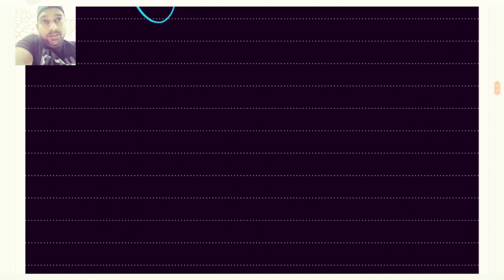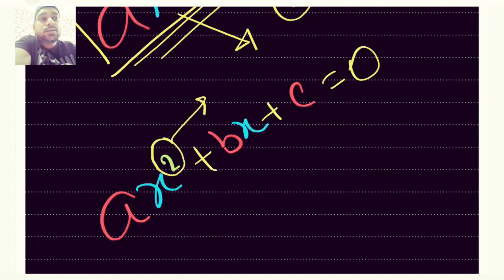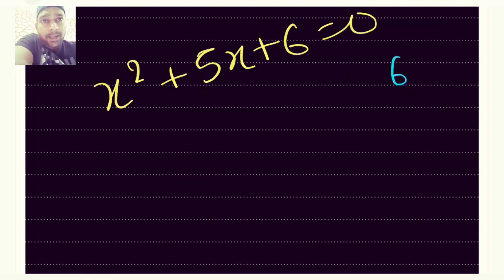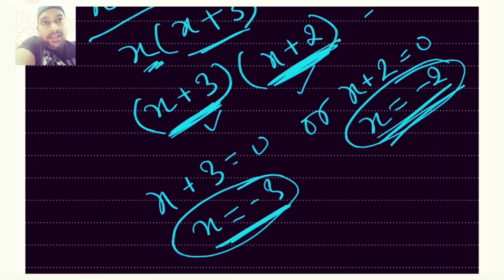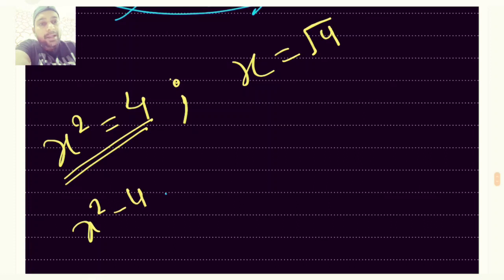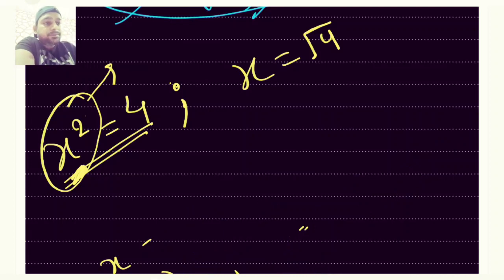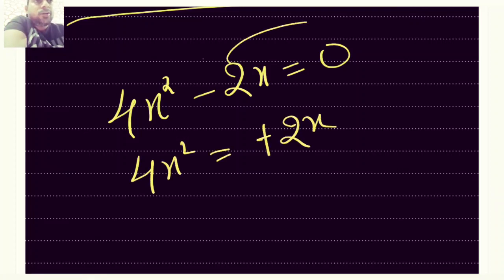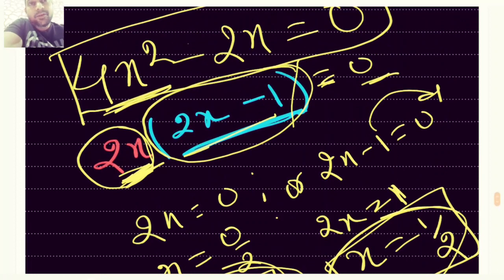MATHS QUADRATIC EQUATIONS | MATHS CBSE | MATHS CLASS 10 | MATHS ICSE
QUADRATIC EQUATIONS LECTURE 1 CBSE and ICSE BOARD
and those students who want the Free study material has to send their detail i.e their SCHOOL NAME, THEIR NAME AND THEIR WHATSAPP NUMBER ON MY WHATSAPP NUMBER